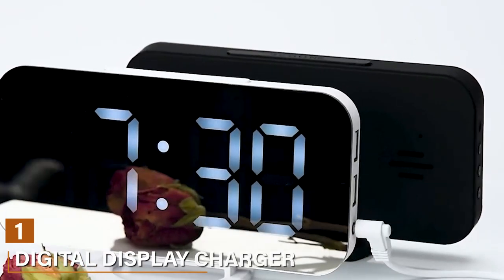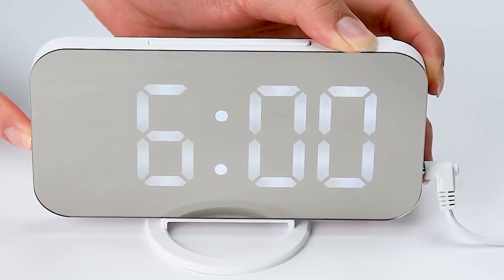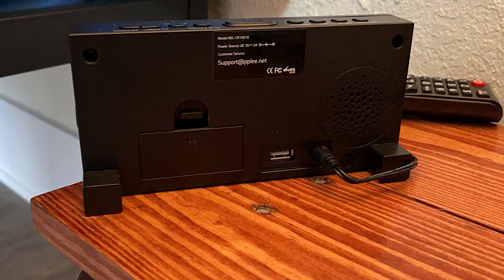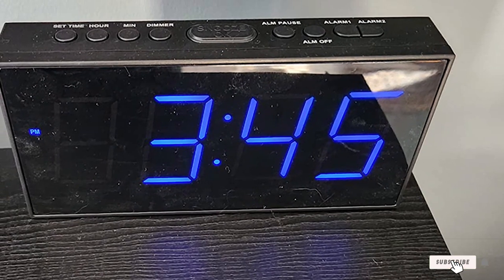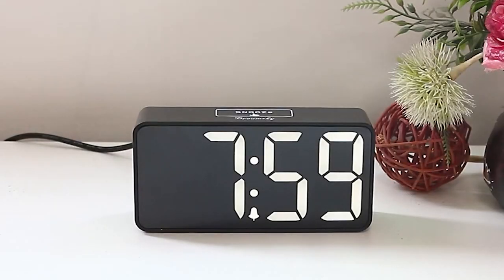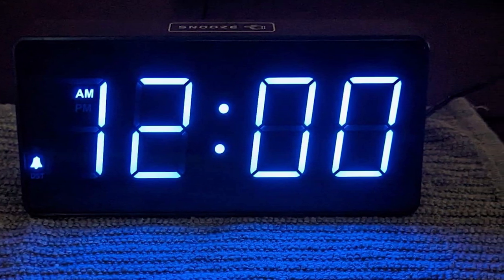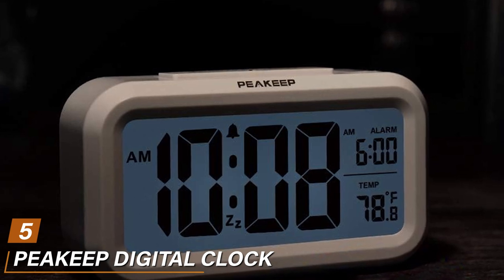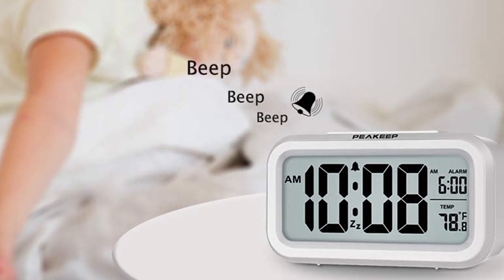Top 5 Best Digital Alarm Clocks in 2024 | The Ultimate Countdown, Reviews & Best Picks!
Links to the Best Digital Alarm Clocks we listed in today's Digital Alarm Clock review video:

1 . SZELAM Digital Alarm Clock

2 . Alarm Clock for Bedroom

3 . DreamSky Compact Digital Alarm Clock

4 . Peakeep Digital Clock, Alarm Clock for Bedrooms

5 . Peakeep Smart Night Light Digital Alarm Clock

What are the Best Digital Alarm Clocks in 2024?

In today's video we reviewed the Top 5 Best Digital Alarm Clocks on the market in 2024. We made this list based on our personal opinion and we ranked them in no particular order, after doing our research based on their prices, quality, durability, brand reputation and many more.

After watching this video you will know which are the best budget, top selling and top rated Digital Alarm Clock on the market today.

If you choose from this list you can be sure that you buy one of the best Digital Alarm Clocks available today.

Portions of footage found in this video are not original content produced by the Homify team. Portions of stock footage of products were gathered from multiple sources including manufacturers, fellow creators and various other sources.